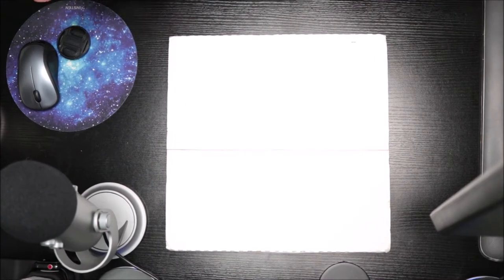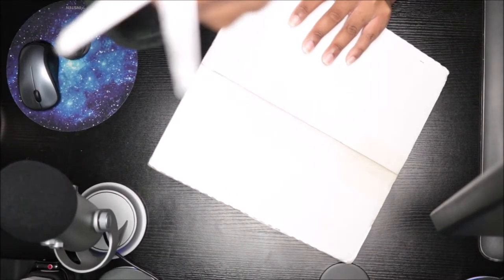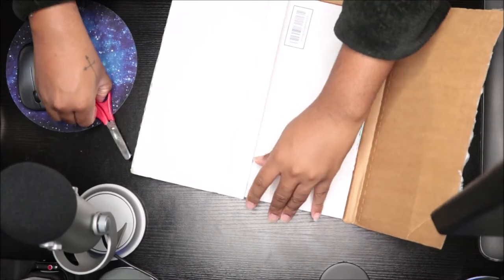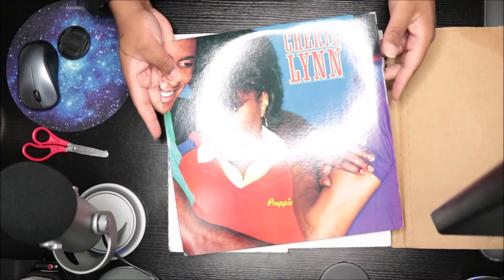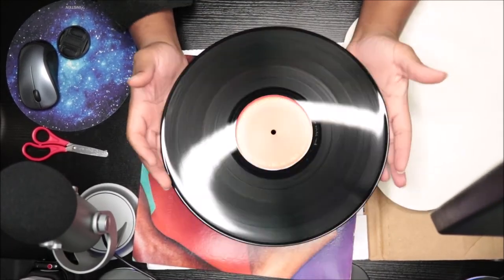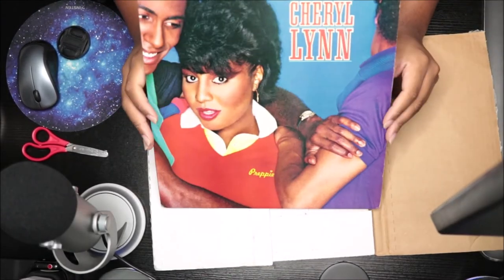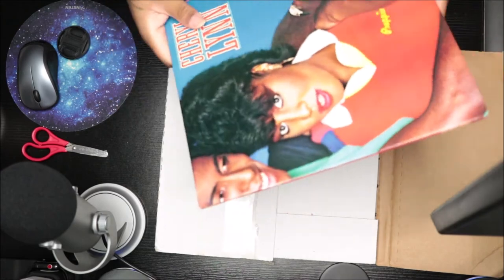Unboxing Cheryl Lynn ‎– Preppie (vinyl)